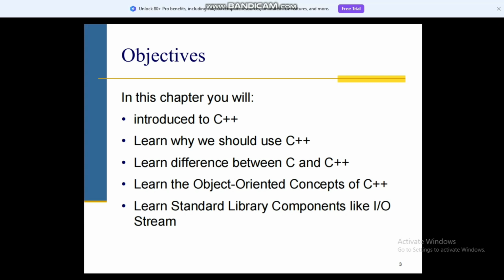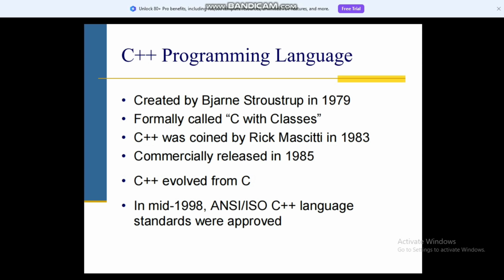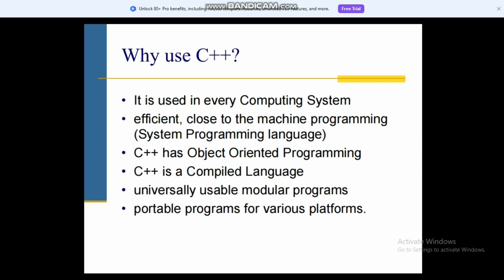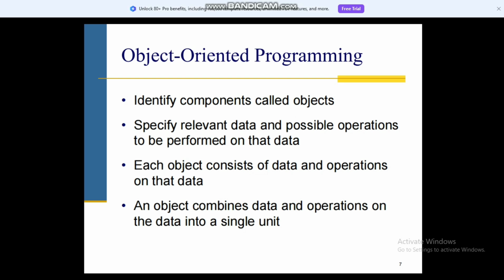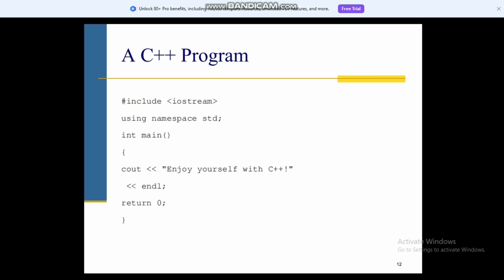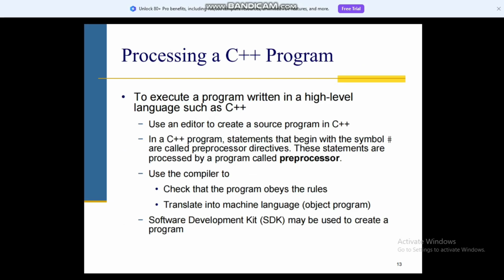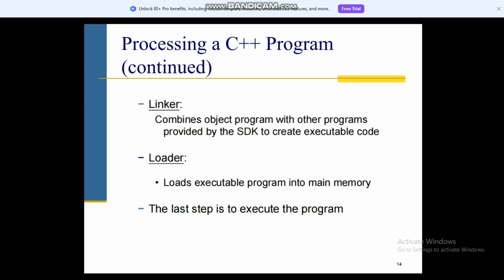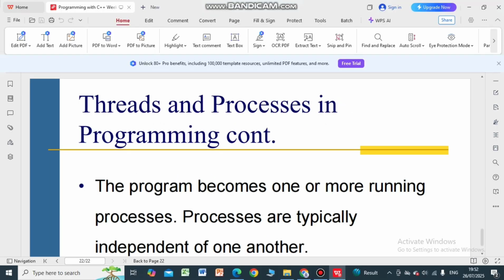Programming with C++ First week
first week of C++